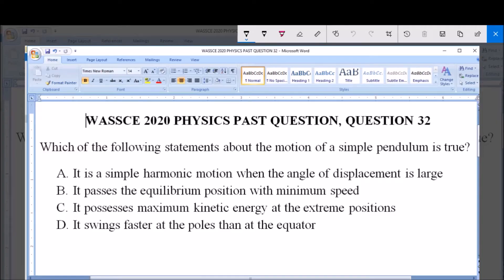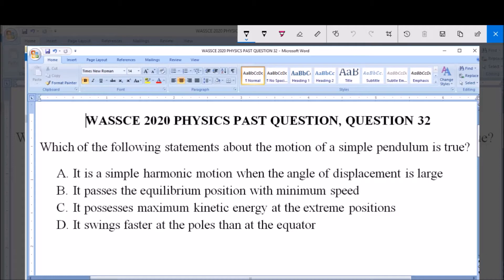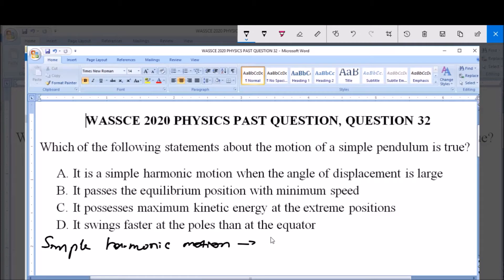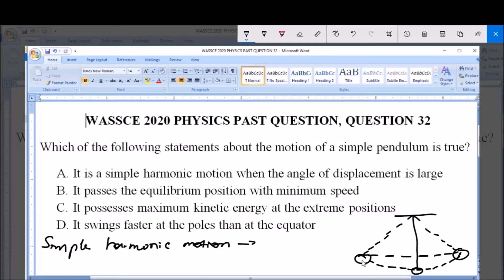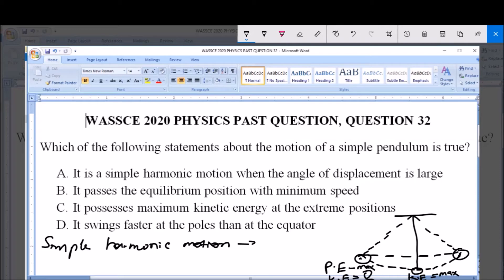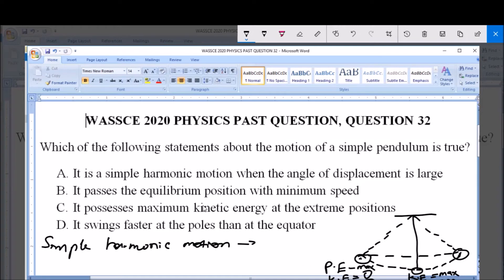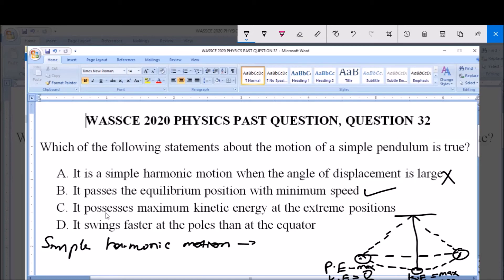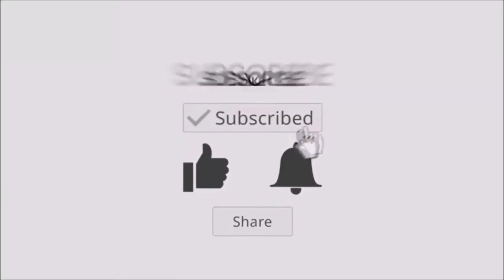WASSCE 2020 PHYSICS PAST QUESTION 32 Simple Harmonic Motion